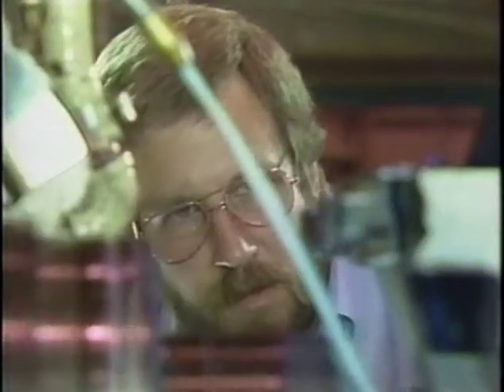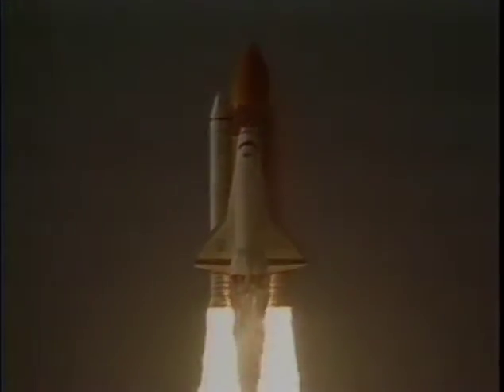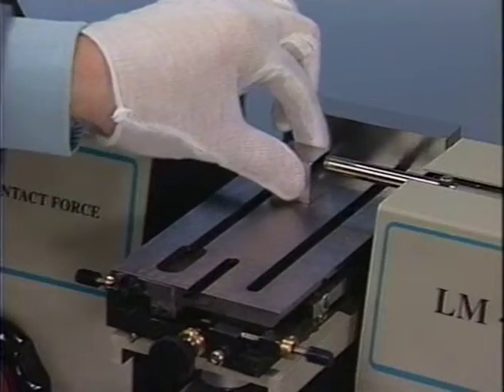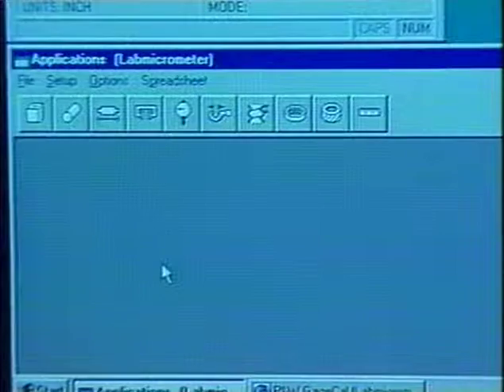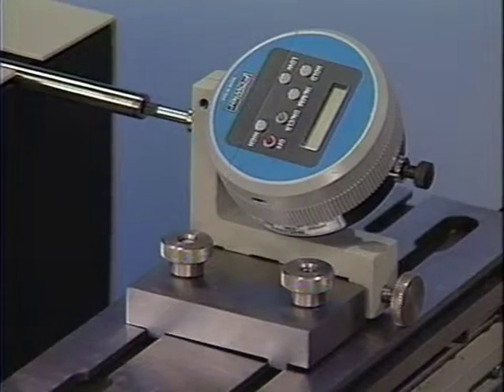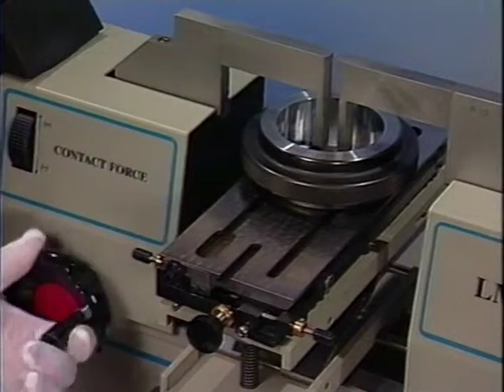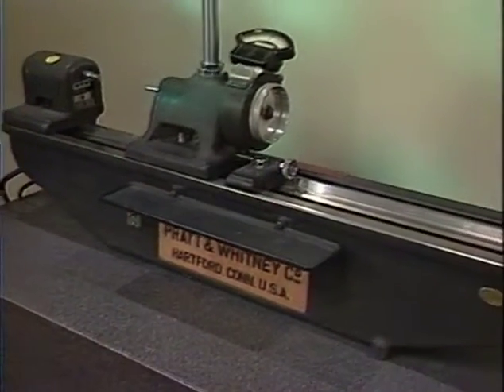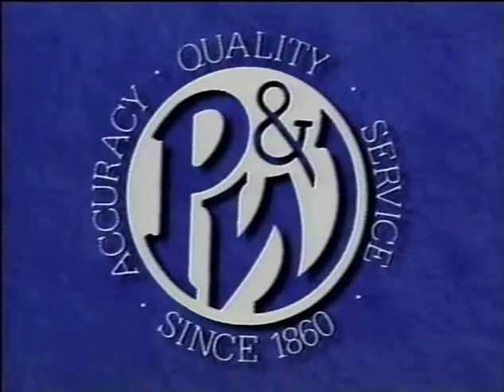Labmicrometer - Original Demonstration Video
If a large direct reading range is important to you, choose the Labmicrometer Model 900 or 1600 measuring system. Designed for gage calibration laboratories and shop floor environments requiring precise internal and external measurements over long lengths.